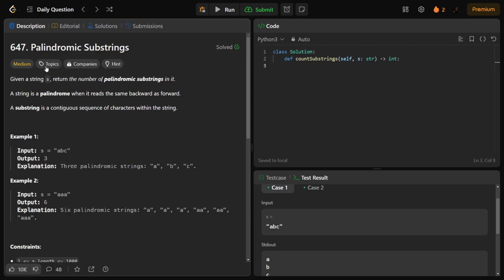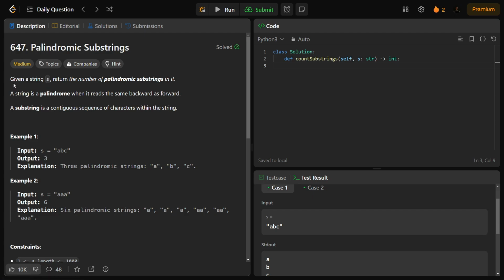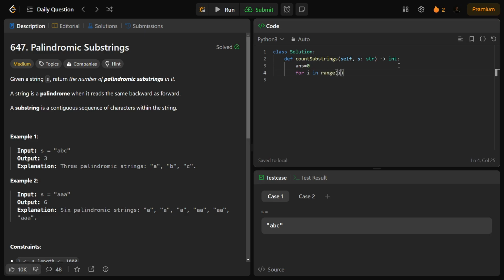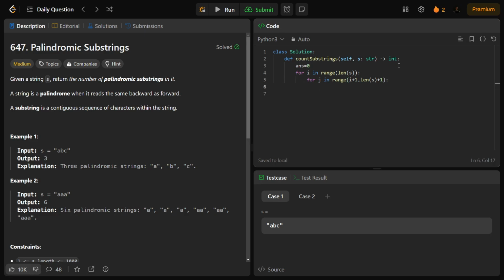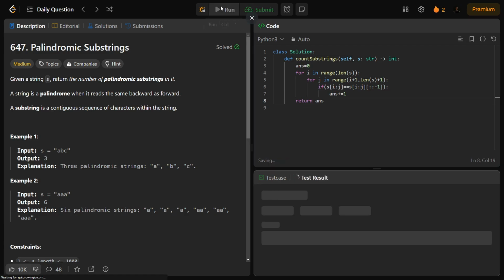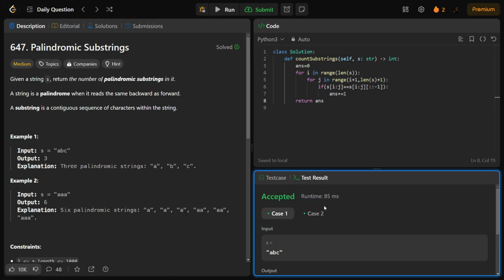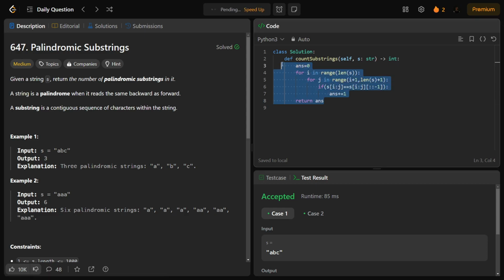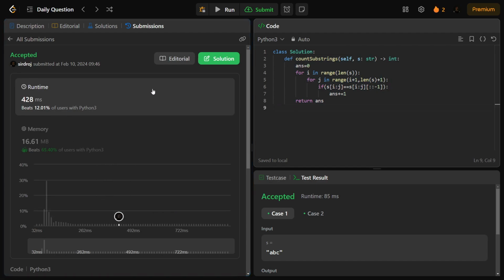LeetCode 647. Palindromic Substrings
english
python 3